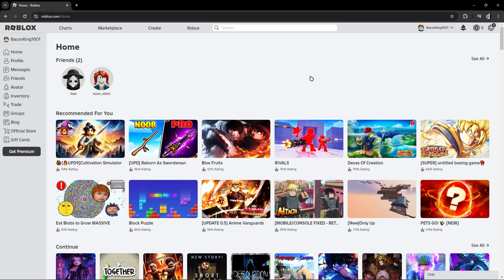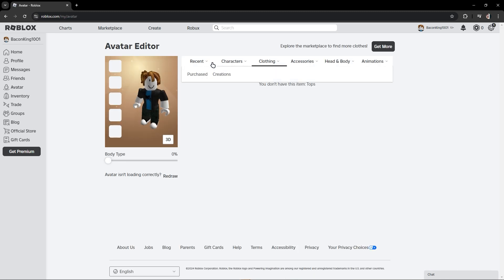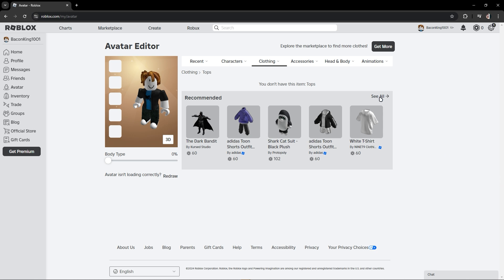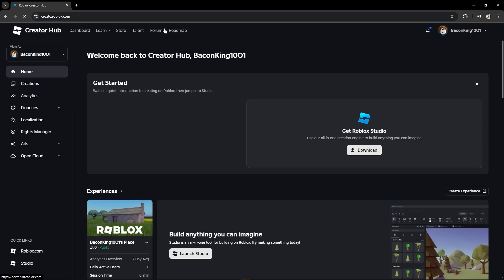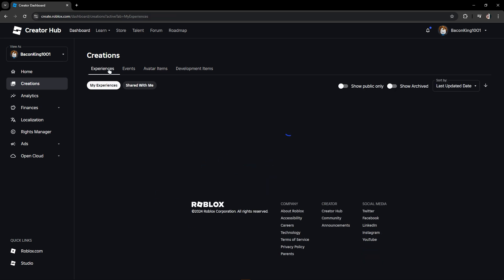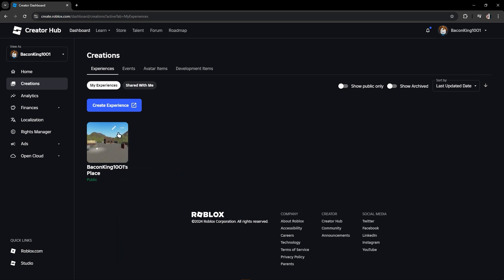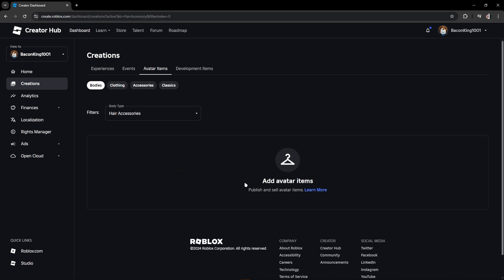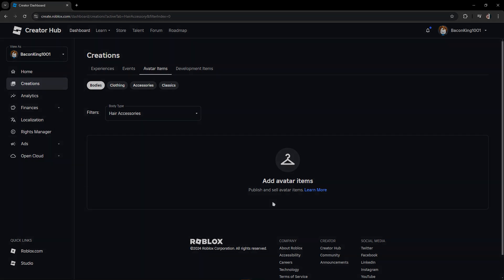How To Delete Roblox T Shirts You Made 2025! (Full Guide)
In this video, I am going to show you how to delete Roblox T-shirts you made in 2025. Whether you want to remove old designs or manage your creations, I will guide you through the steps to delete T-shirts from your Roblox account. This full guide will help you clean up your Roblox inventory in 2025.

0:00 INTRO
0:05 DELETE ROBLOX T-SHIRTS YOU MADE